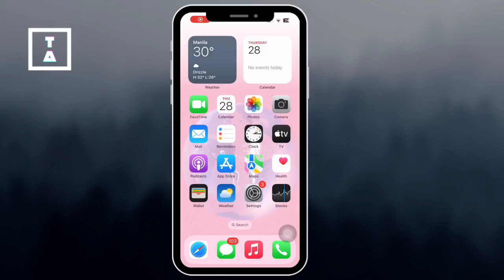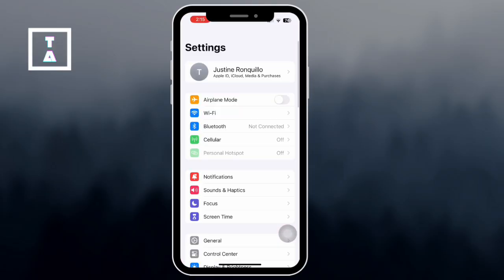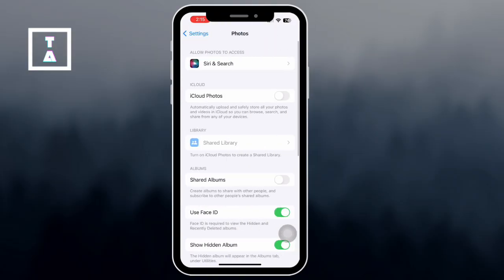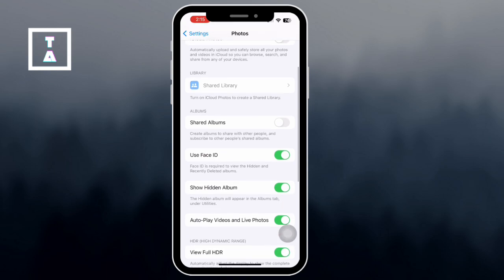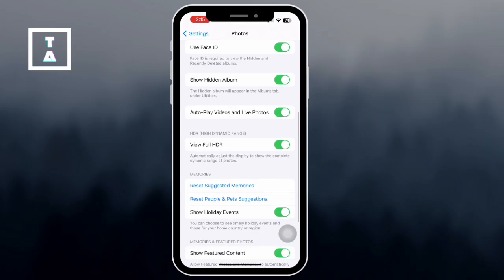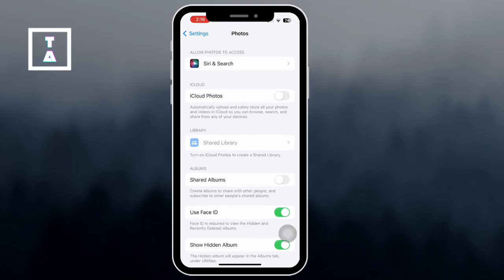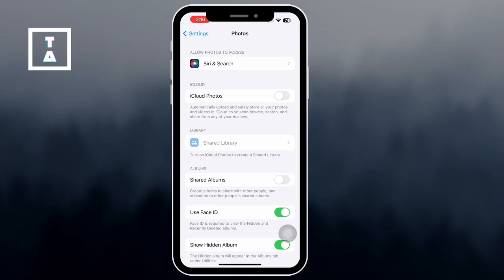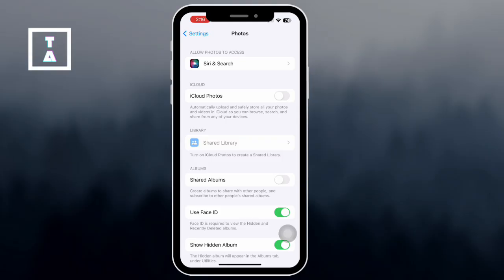How To Stop Sharing Photos Between iPhone, iPad & Other Devices On Same Apple ID in SECONDS!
Are your photos automatically appearing on all your Apple devices? It can be frustrating when every selfie on your iPhone instantly shows up on your iPad, Mac, or even a family member's device if you share an Apple ID. In this essential tutorial, we'll show you exactly how to stop sharing photos between your iPhone, iPad, Mac, and other Apple devices connected to the same Apple ID.

Learn step-by-step how to:
*   **Disable iCloud Photos** to prevent automatic syncing across all your devices.
*   **Turn off My Photo Stream** for more control over your image library and to stop new photos from syncing automatically.
*   Understand and manage **Shared Albums** if you've set them up.
*   Maintain your **photo privacy** and keep your personal photos exactly where you want them, giving you complete control over your Apple photo library.

Whether you're looking to stop accidental sharing, free up storage, or simply gain more control over your photo privacy, this video provides clear, easy-to-follow instructions. Say goodbye to unwanted photo synchronizations and take back control of your Apple photo library!

Don't let your photos wander where you don't want them to. Watch now and master your Apple device photo settings!